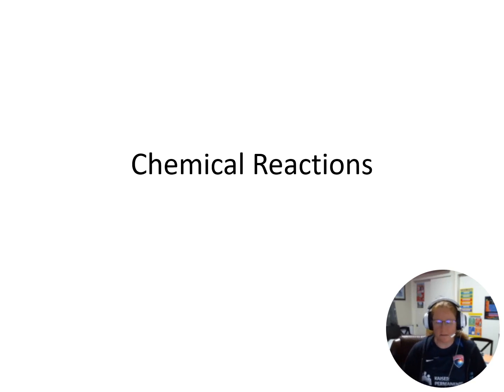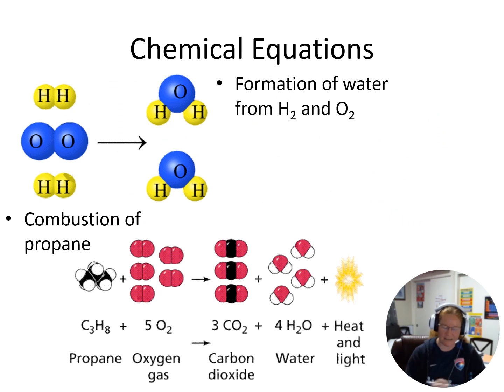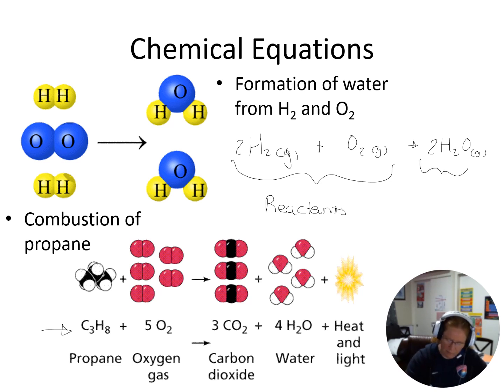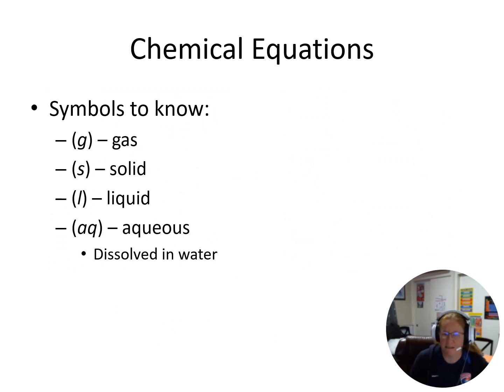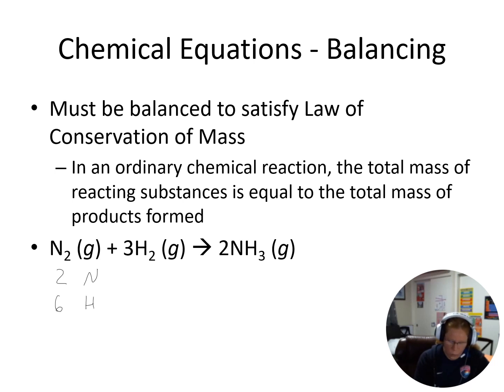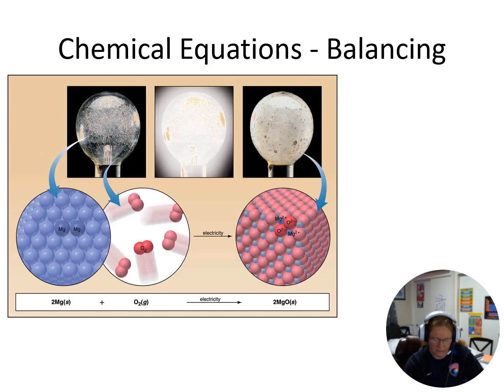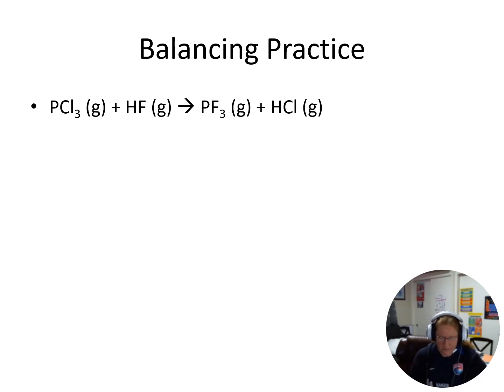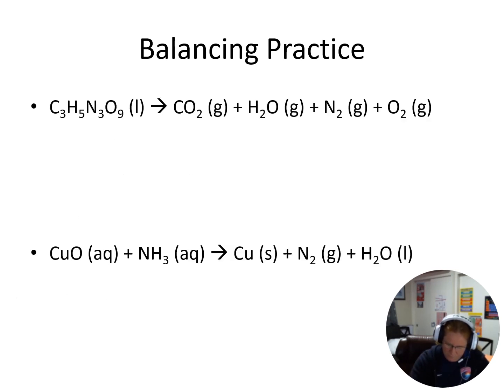111 ACS Chapter 2 Chemical Reactions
Chemical reactions, reaction symbols, balancing